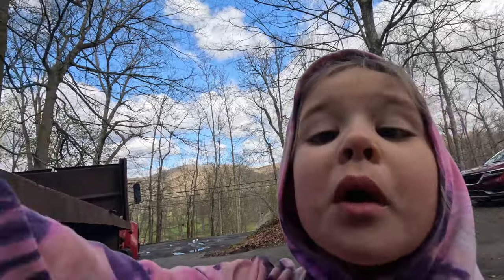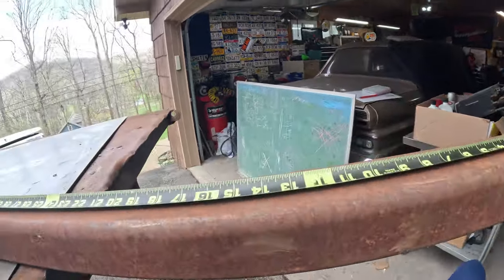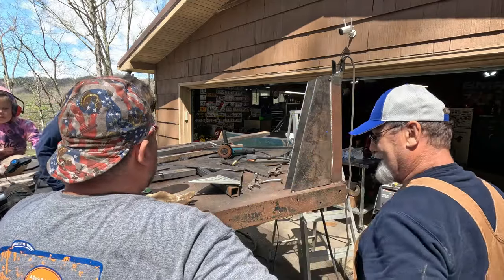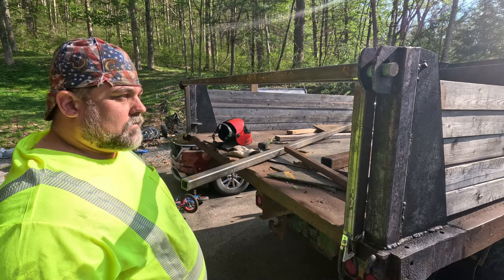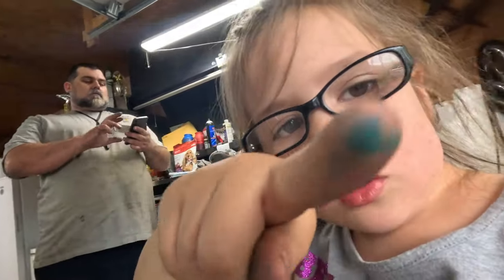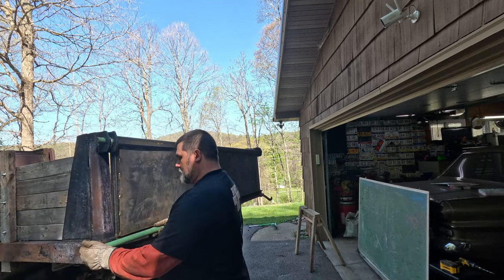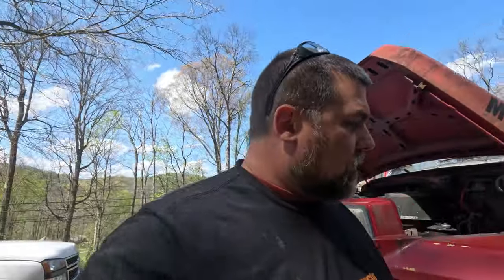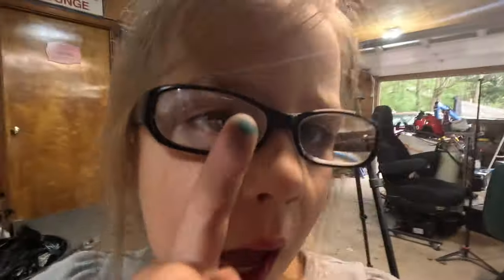1986 FORD DUMP TRUCK DUMPING AGAIN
THIS TRUCK WAS TURNED INTO A FLAT BED YEARS AGO. DAD AND I CHANGE THAT BY DOING SOME SMALL MODIFICATIONS.